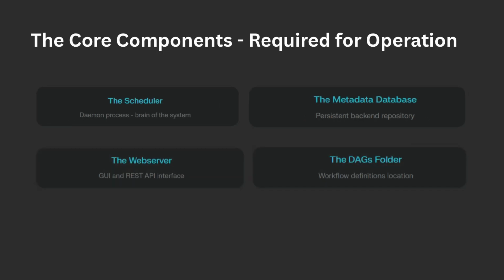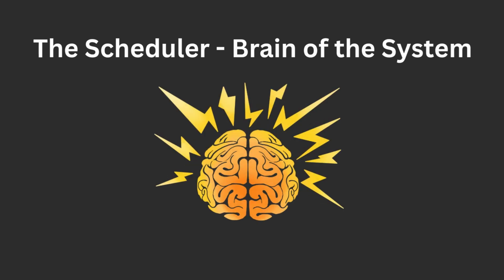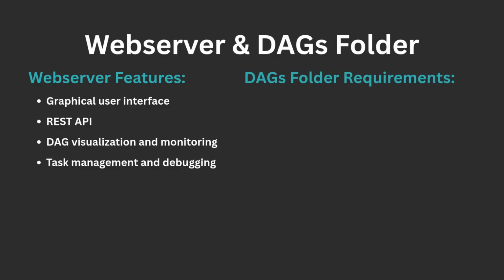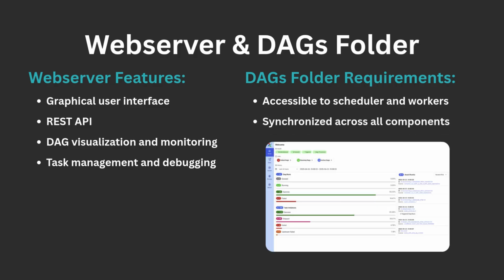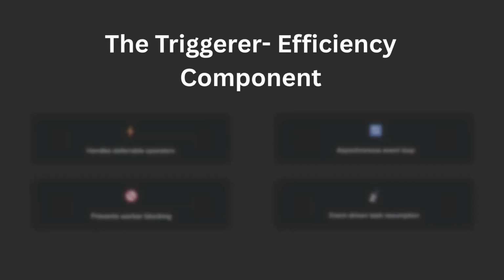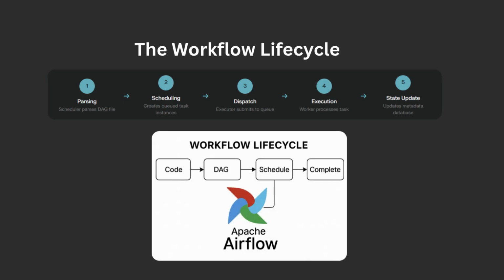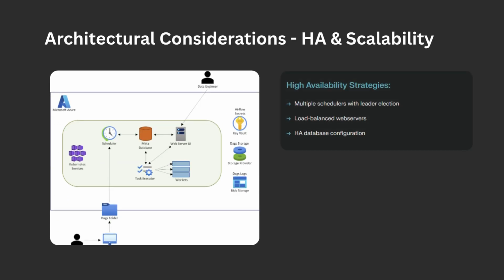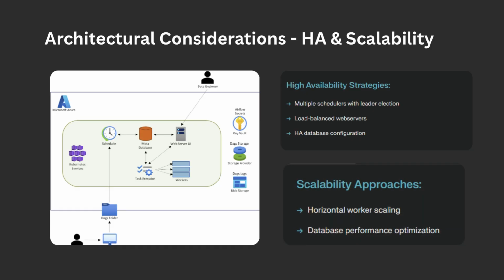Apache Airflow Architecture - Complete Technical Deep Dive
🚀 Master Apache Airflow Architecture with this comprehensive technical deep dive!

In this detailed tutorial, you'll learn everything about Apache Airflow's architecture and how its components work together to create scalable, production-ready data pipelines.

🎯 What You'll Learn:
• Core Airflow components (Scheduler, Executor, Database, Webserver)
• How the Scheduler orchestrates workflow execution
• Different Executor types (Local, Celery, Kubernetes)
• Metadata Database role and requirements
• DAG lifecycle from parsing to completion
• High availability and scalability patterns

• My GitHub with examples: [Your GitHub]